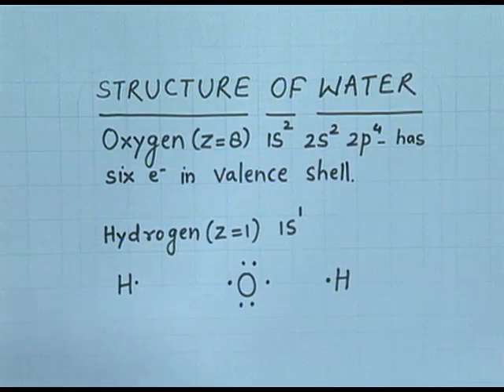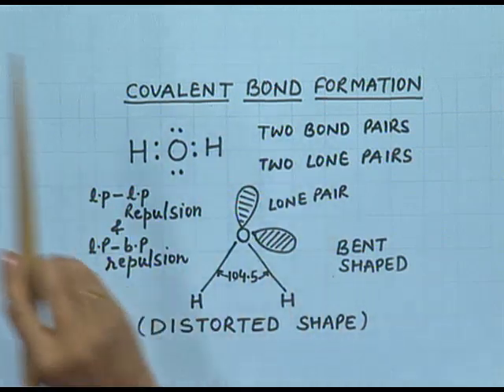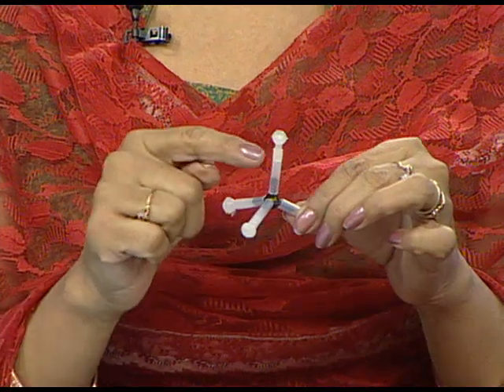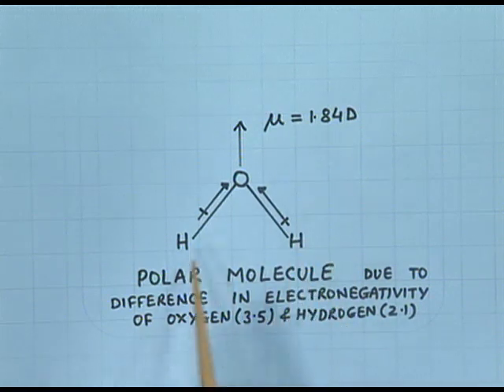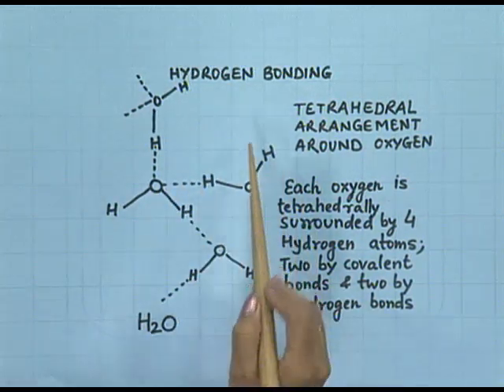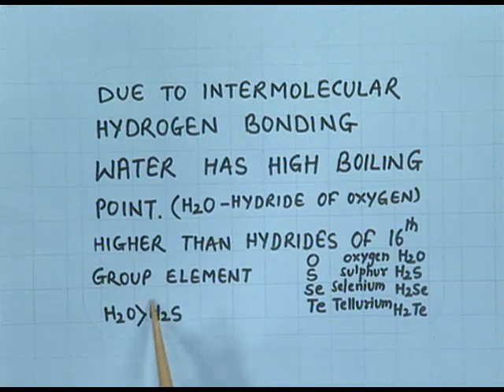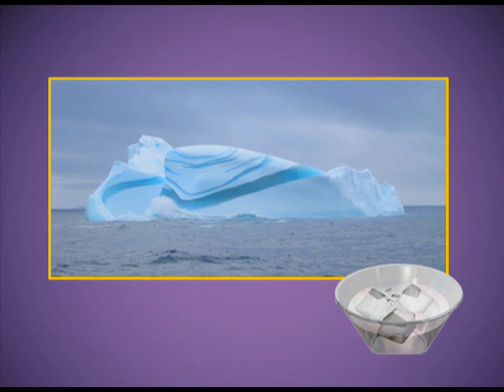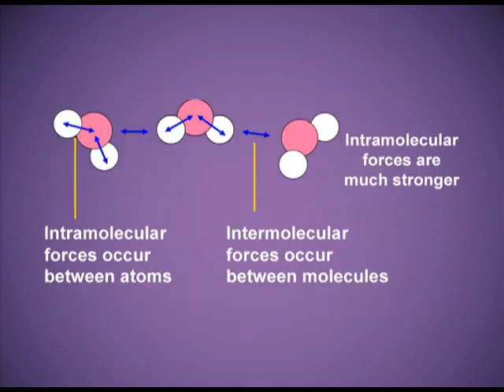CHEMISTRY XI CH9 EP2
The programme is for Class 11, Chapter 9 on Hydrogen. Video dicusses about the structure, properties and formation of the most important compound on this planet, essential for survival of all species that is water.